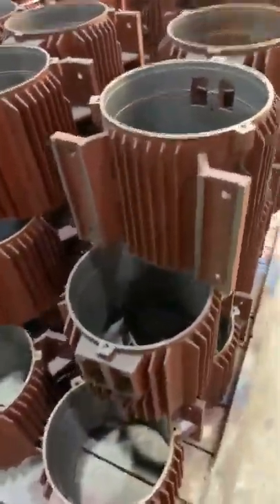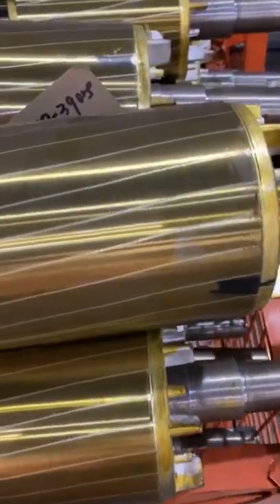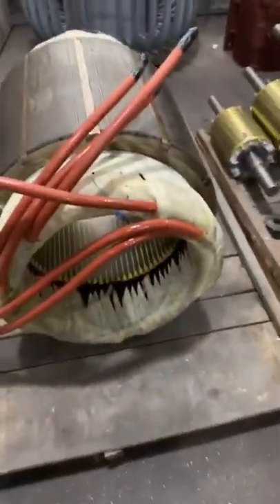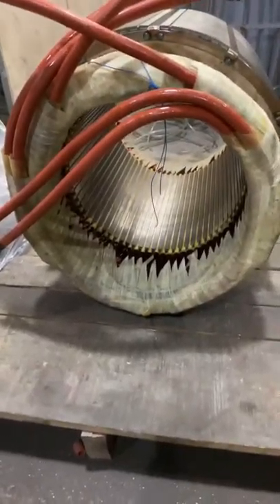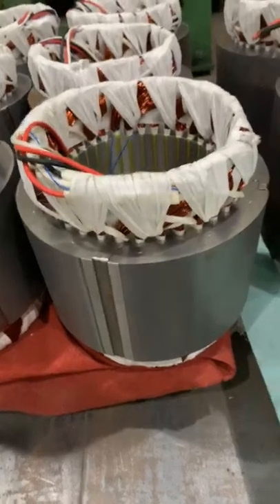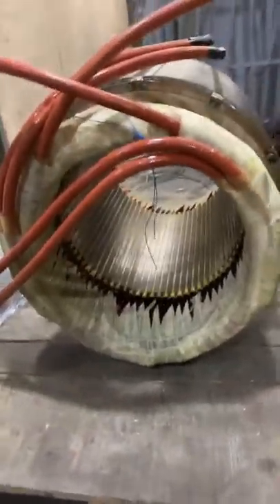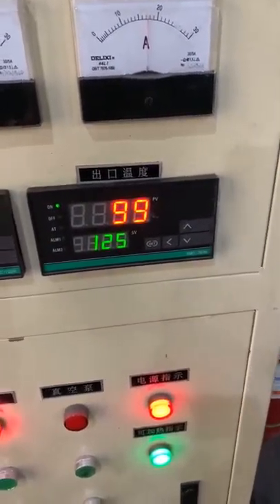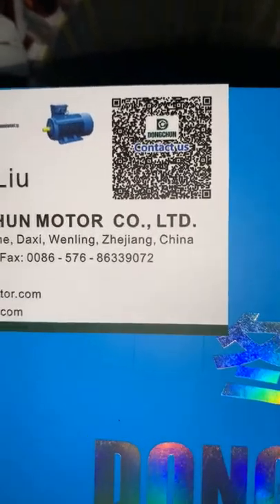How is China factory to make good quality motor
🔊🔊🔊Live notice 😊👏👏

Dongchun motor: cast iron frame, stator, rotor 🎉🎉

🆗Skype: kicky2007